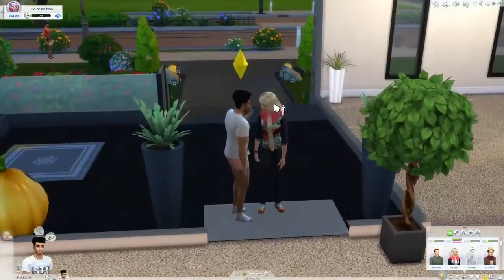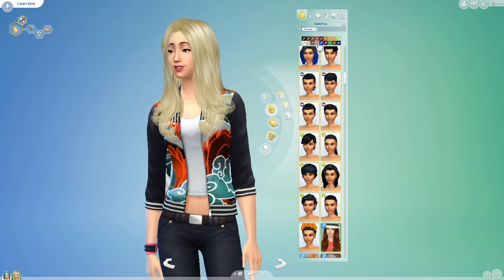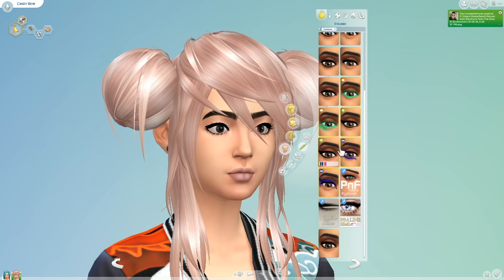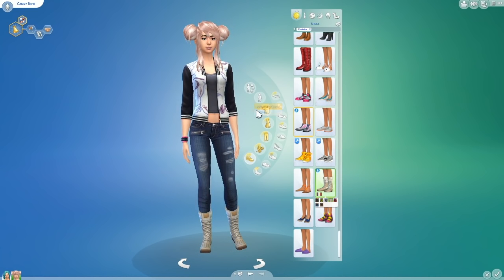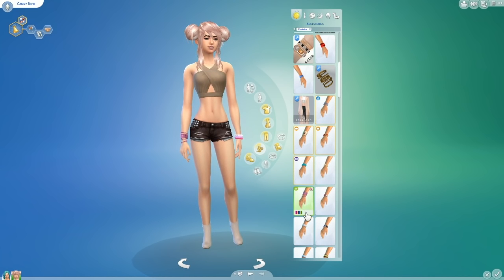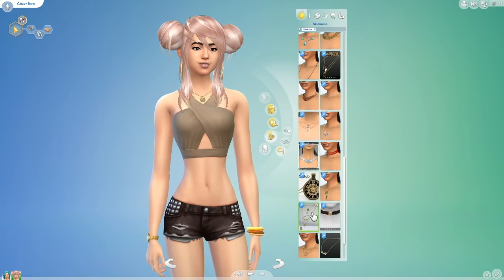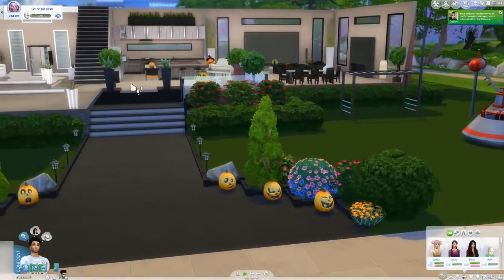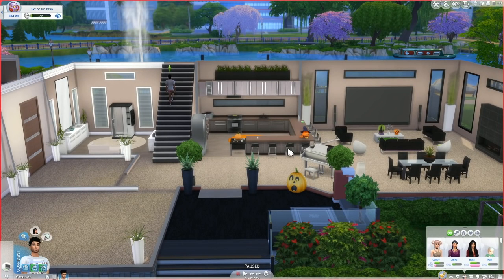PARTY GIRL CANDY - The Sims 4: Part 262 | Sonny Daniel